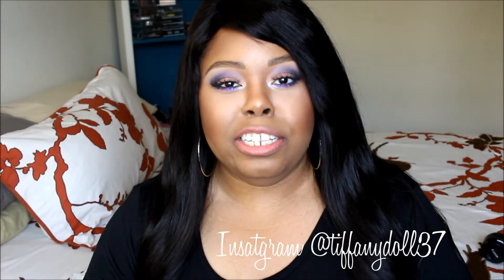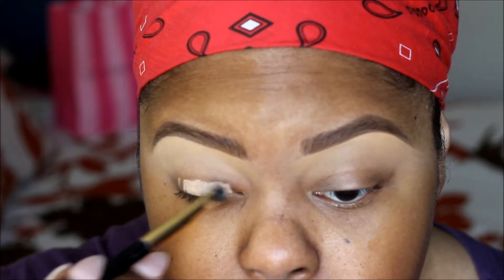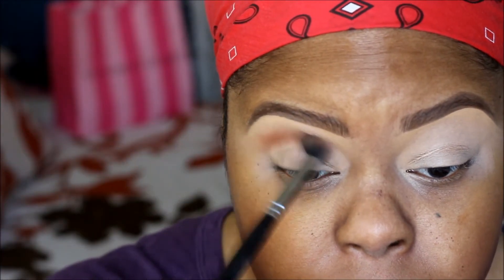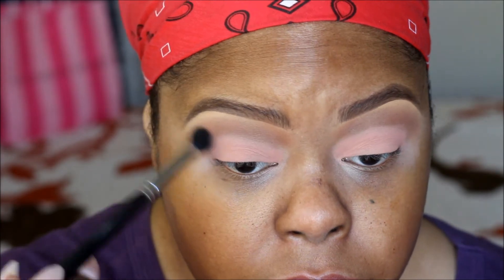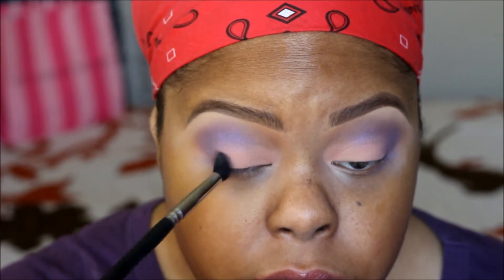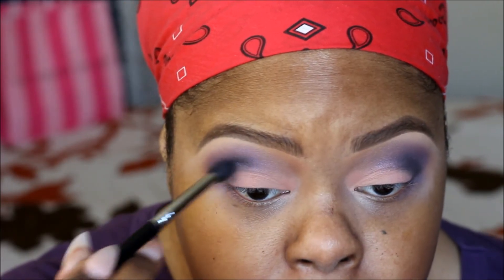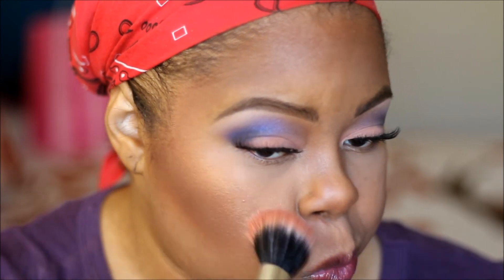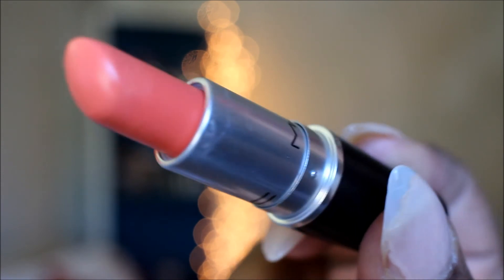Spring Makeup Tutorial 2015 | Collab Beauty By Judelyne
WatchinHD

ALL Makeup Used

nyx base
AMREZY palette
wetnwild greed palette
missadoro 415 lashes
jordana purple eyeliner
lagirlcosmetic glitter liner in purple
studio fix foundation by mac mixed with cover girl foundation
springsheen blush by mac
sushi kiss Lipstick by mac
Instagram @Tiffanydoll37 use hashtag

If you want me to see a look or get my Attention!!

Canon lens- 24mm
50mm